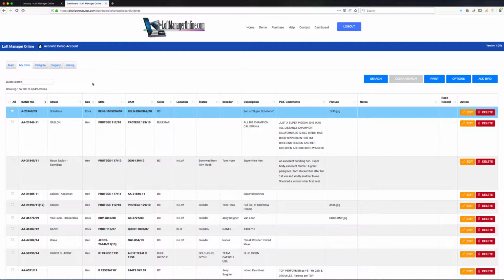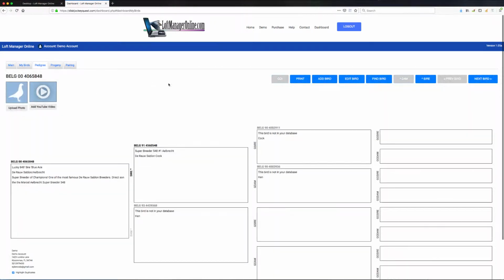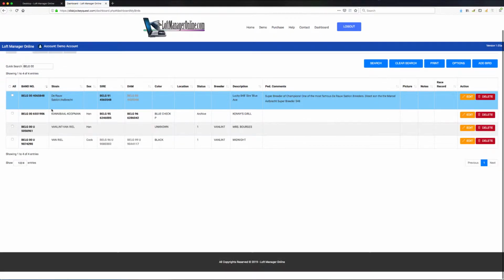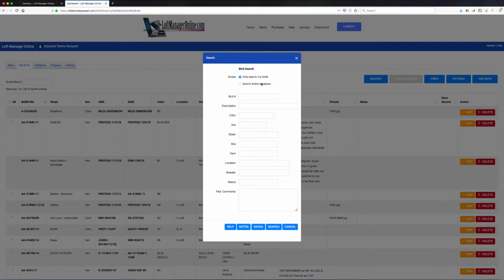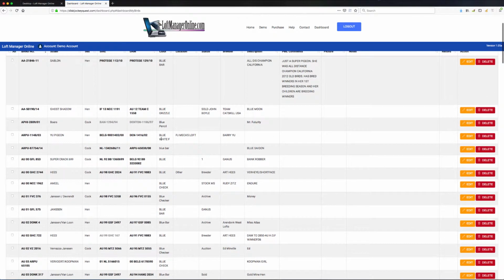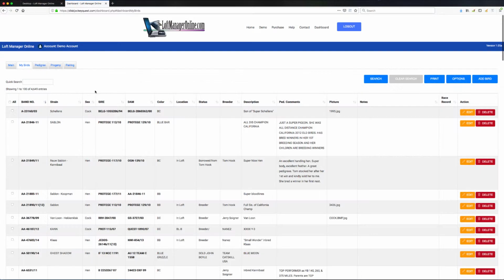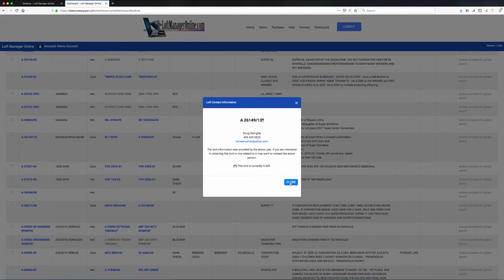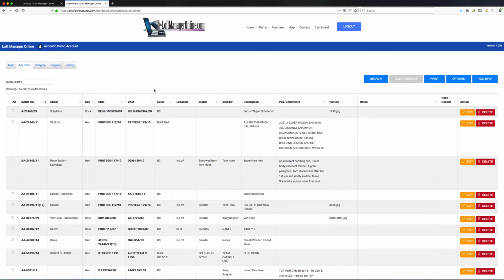Desktop - How to use local and global search